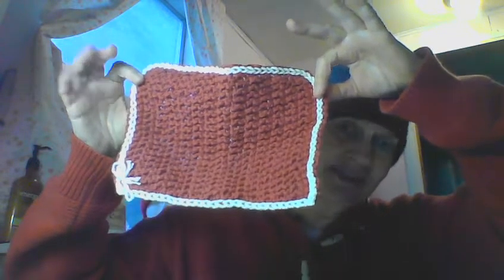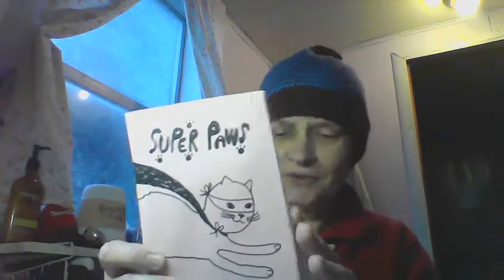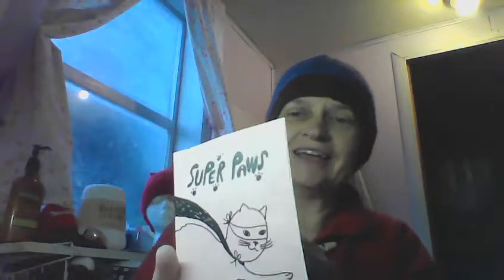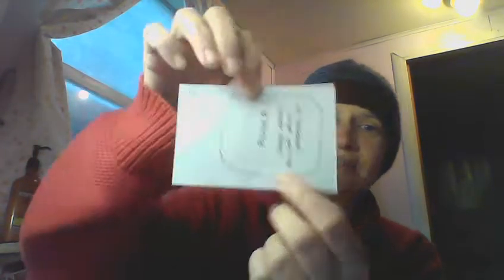How to Sell on Etsy: Adding Special Gifts for Repeat Sales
In today's video I share a simple little thing you can do to get repeat sales from your Etsy, or wherever you sell, shop. It's easy, and it works. So, check out today's video and find out what zines, a robot pin, a hand designed thank you note, and a dishcloth have in common.  :)

Thanks for stopping by and watching! If you have any suggestions for topics drop me a line. :)

Happy selling!
Yochana